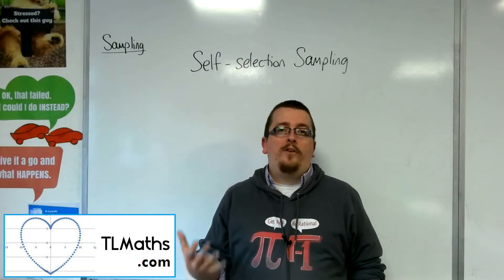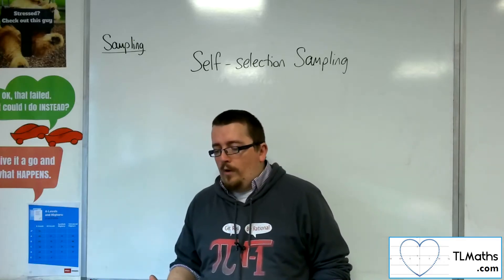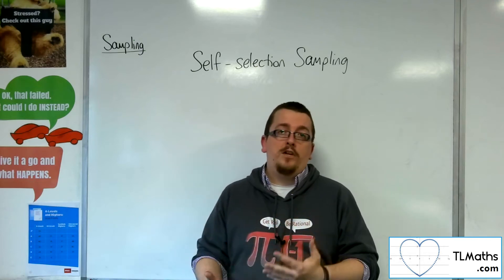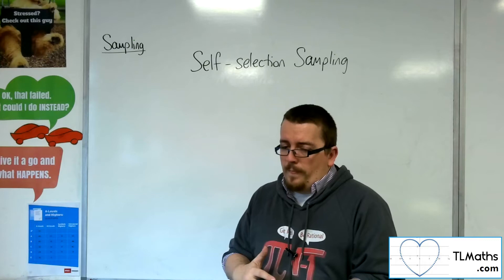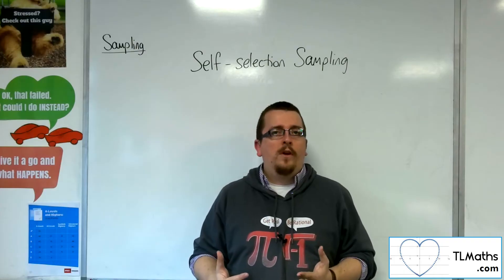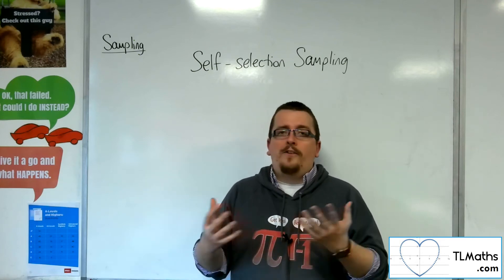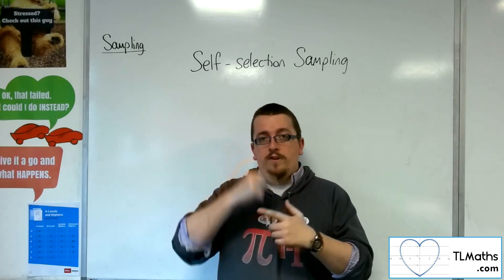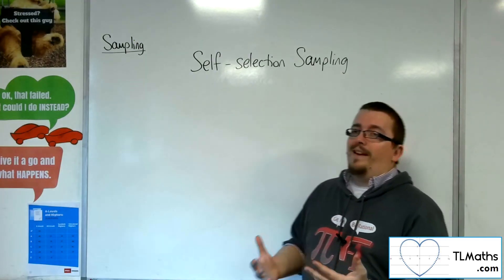A-Level Maths: K1-11 [Sampling Method: Self-Selection Sampling]